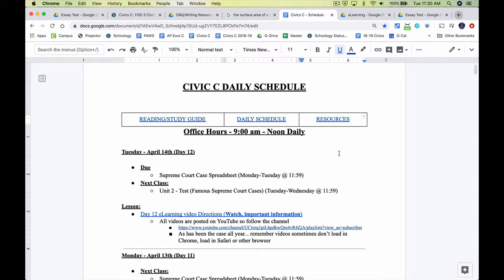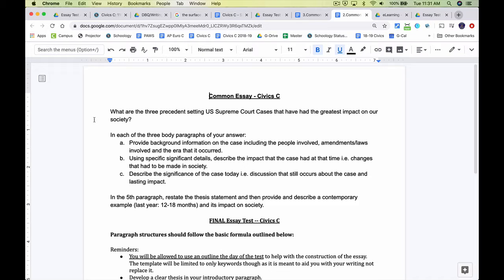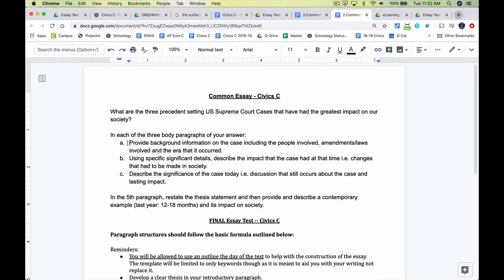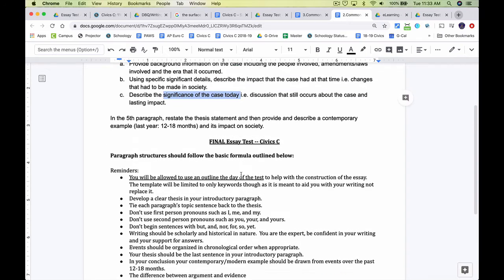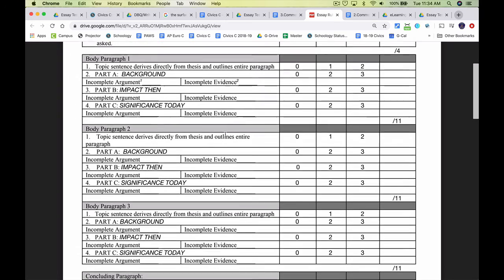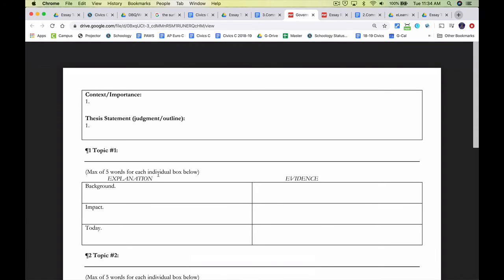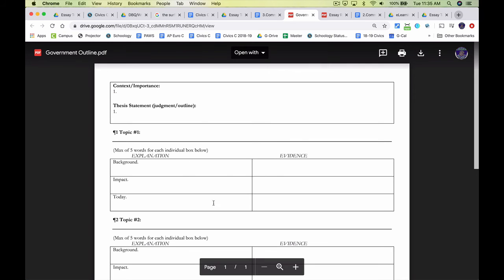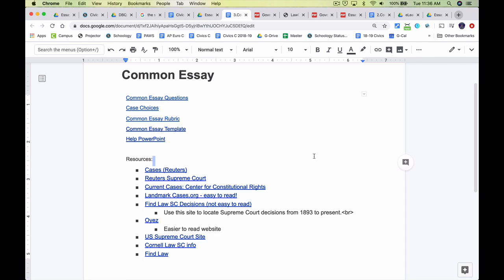Essay Test Directions